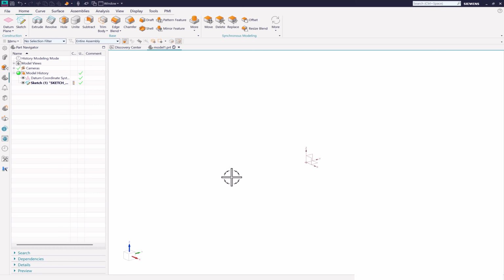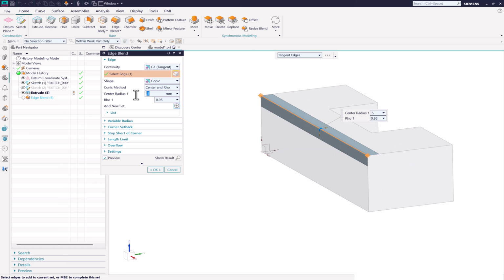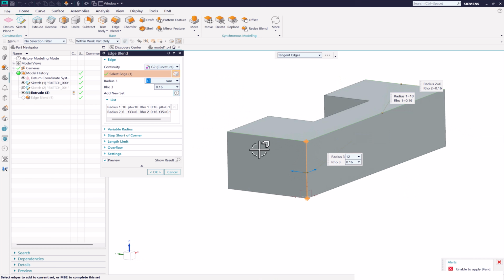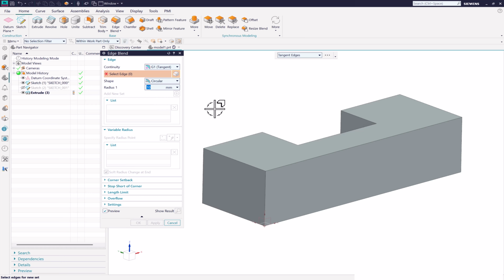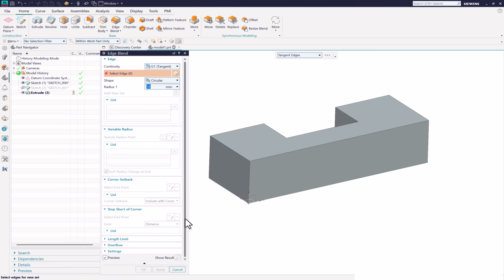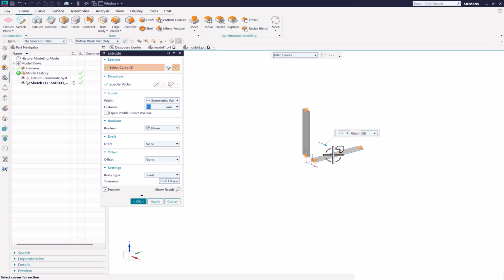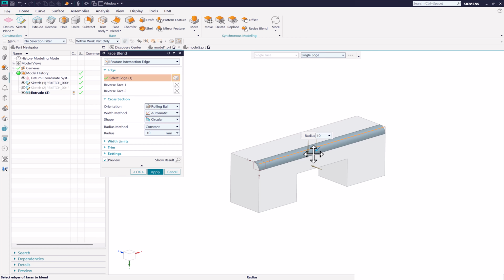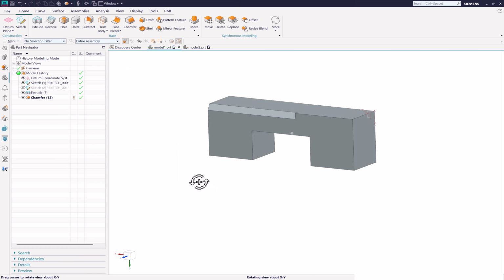NX 2606 Edge Blend & Chamfer Explained in Detail | 2 Face, 3 Face & Face Blend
Learn the NX 2606 Edge Blend, Two Face Blend, Three Face Blend, Face Blend, and Chamfer commands in detail with this step-by-step Siemens NX tutorial. Understand how these essential modeling features are used to create smooth transitions, rounded edges, and beveled edges in 3D CAD models.

This tutorial covers Edge Blend, 2 Face Blend, 3 Face Blend, Face Blend, Chamfer, blend radius, edge selection, face selection, and NX part modeling—ideal for NX beginners, mechanical engineering students, CAD designers, and Siemens NX users.